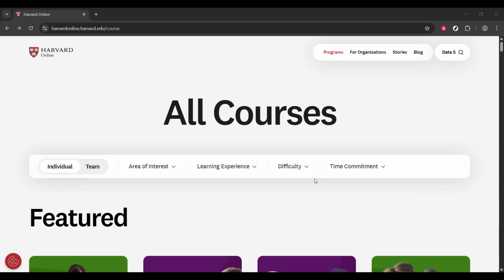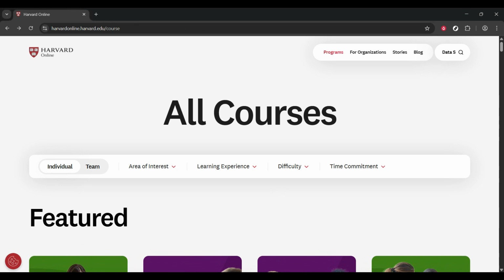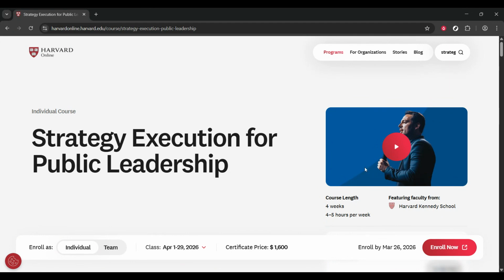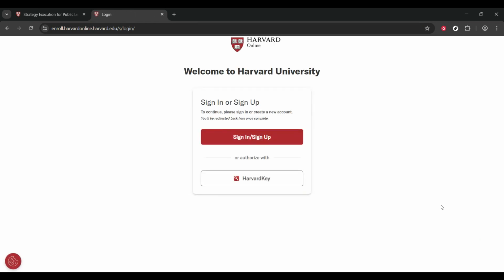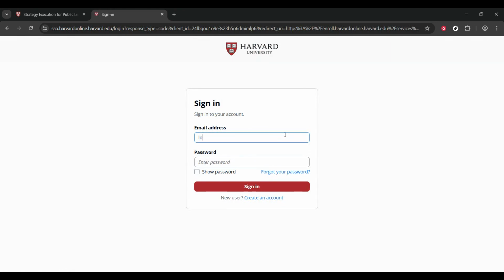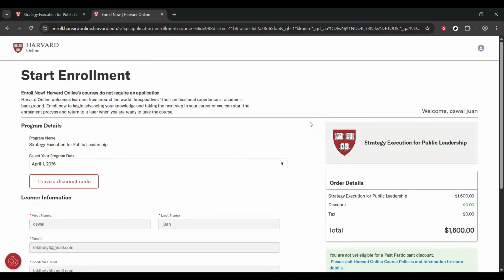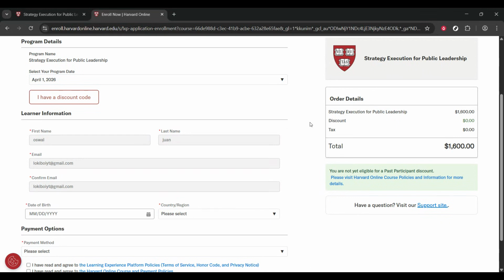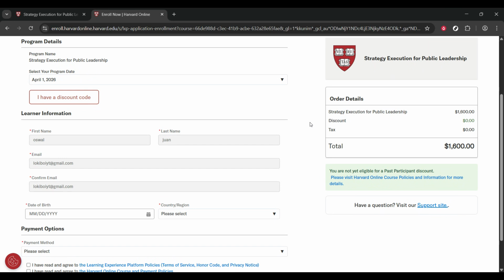How To Access Strategy Execution For Public Leadership Course On Harvard (2026 Easy Guide)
Learn how to access and enroll in the Strategy Execution for Public Leadership course on Harvard, step by step, from search to certification.
This guide walks you through enrollment, payment, and earning your official Harvard certificate.

Timestamps:
0:00 Intro and Overview
0:27 Searching for the Course on Harvard
0:58 Opening the Course Page
1:25 Clicking Enroll and Creating an Account
1:57 Filling Details and Payment Process
2:32 Completing the Course and Certification